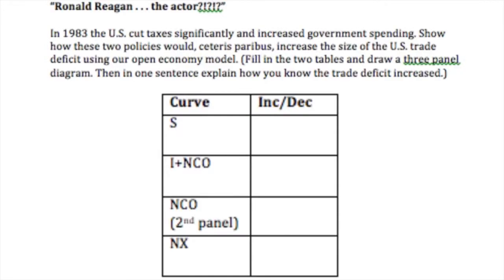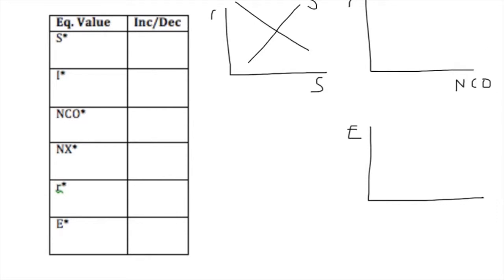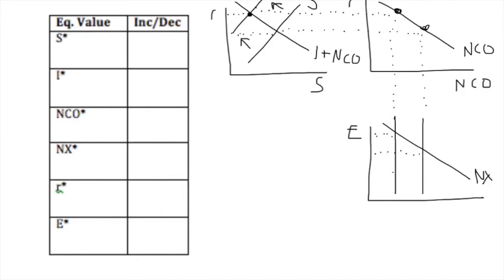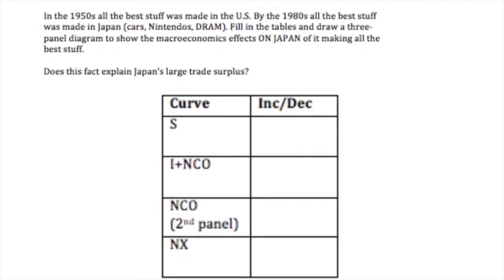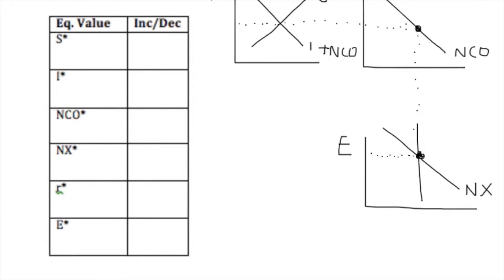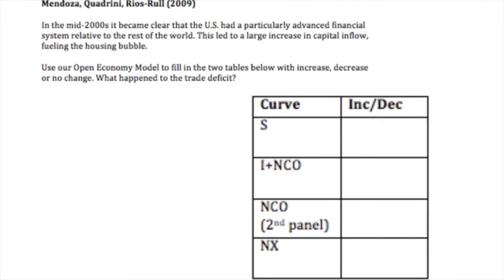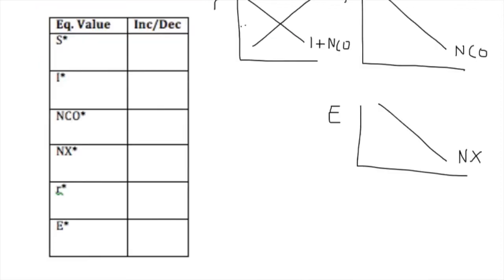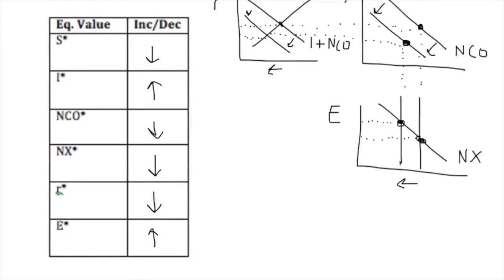Open Economy Practice Fast